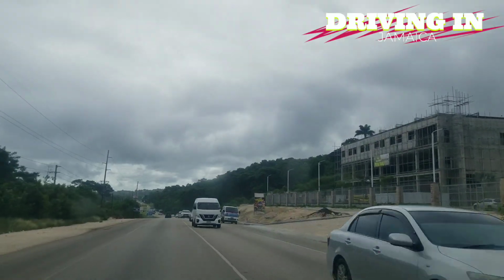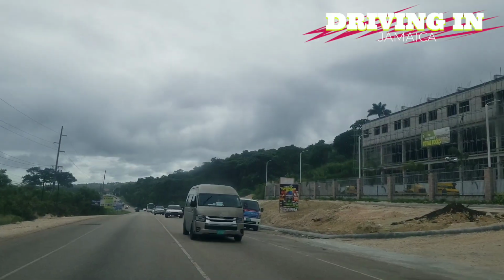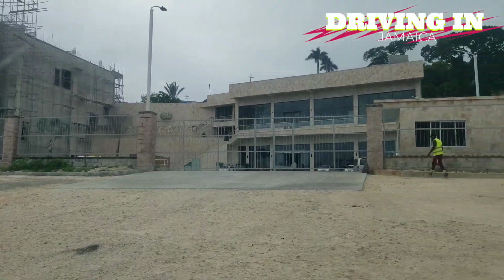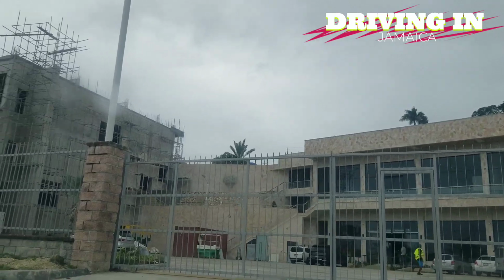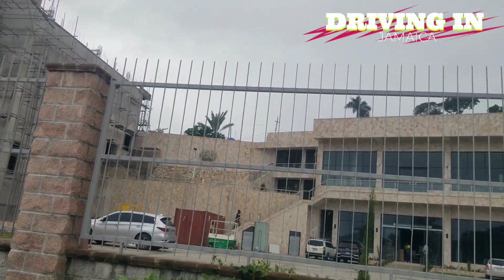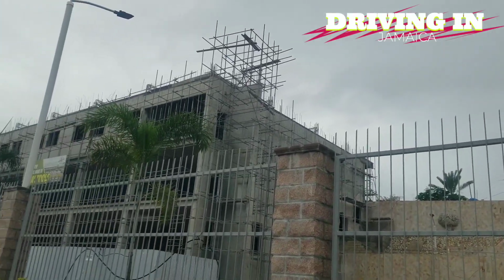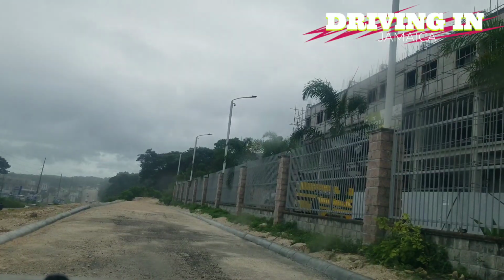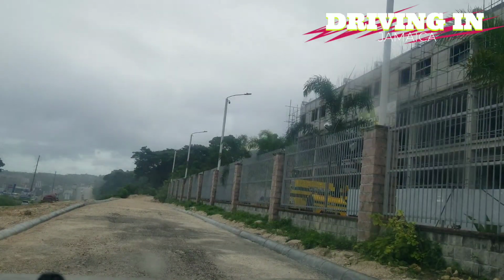Construction Tools Hardware Drax Hall Jamaica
A narrated driving tour Construction Tools Hardware Drax Hall Jamaica